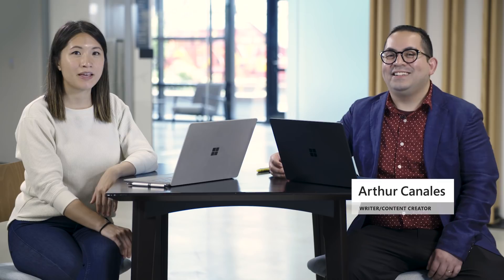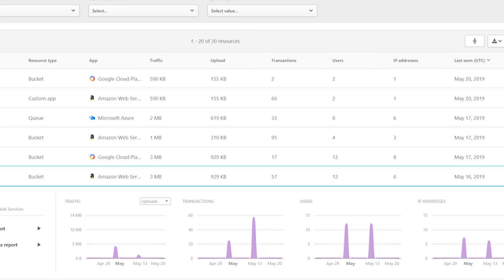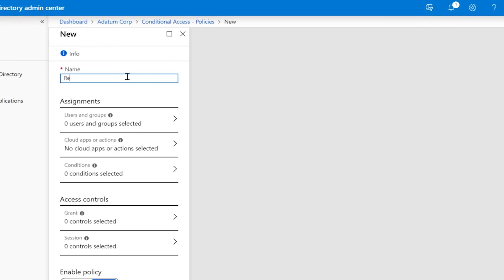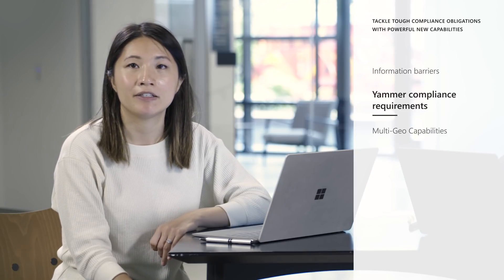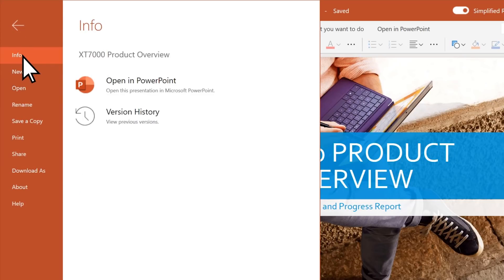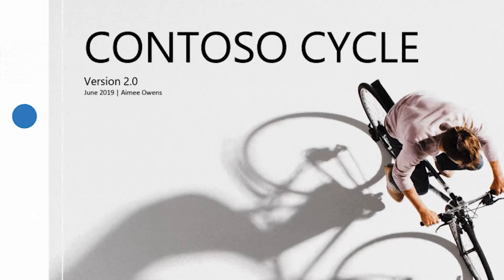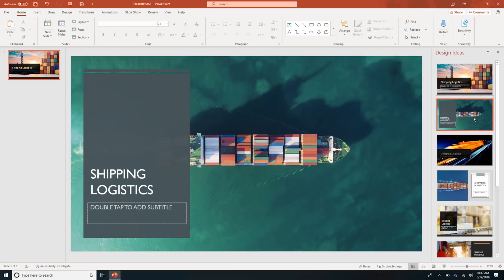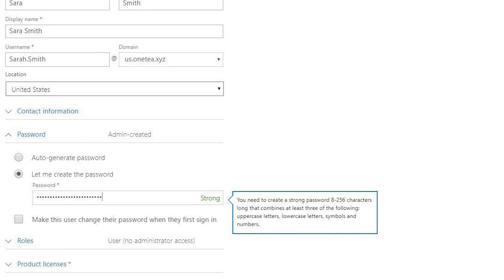What's New with Microsoft 365 | June 2019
This month, we’re announcing updates to Microsoft Cloud App Security and Azure AD Conditional Access that help you improve your organization’s security posture, updates to Microsoft Teams and Yammer that help you meet compliance obligations, updates to PowerPoint Designer that help you build visually impactful presentations, and updates to Outlook that help keep you in your workflow.

Also new this month: Vivian and Arthur! As you noticed last month, we’re working to transition this series to a different format. Thanks for bearing with us! This June episode isn’t perfect, but we wanted to make sure you got the information you need. We’re listening and would love your feedback as we continue to evolve the series.

0:37 Shadow IT
1:15 Identity Secure Score
1:53 Azure AD Conditional Access policies
2:44 Information barriers in Microsoft Teams
3:05 Yammer compliance requirements
3:31 Multi-geo capabilities
3:55 Recommended documents in Office
4:22 Recent files in Outlook for iOS
4:50 Inking in Outlook
5:30 Company-branded templates in PowerPoint Designer
7:01 Thumbs-up in Microsoft Whiteboard
7:13 Azure AD password length change